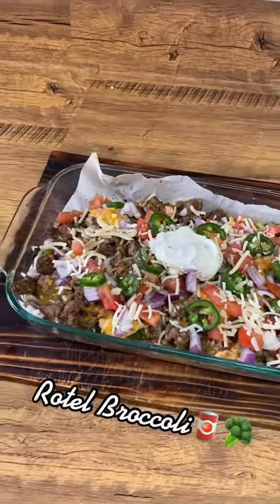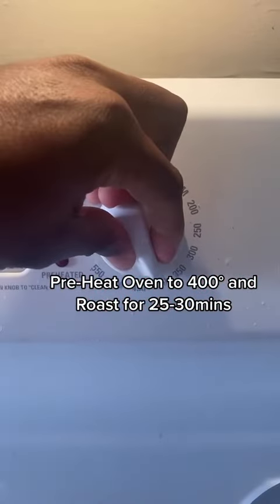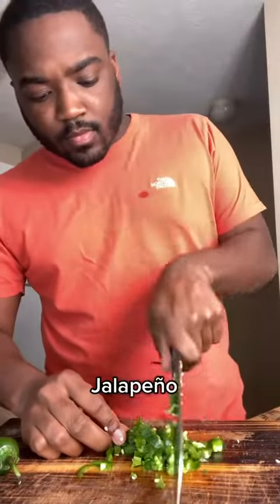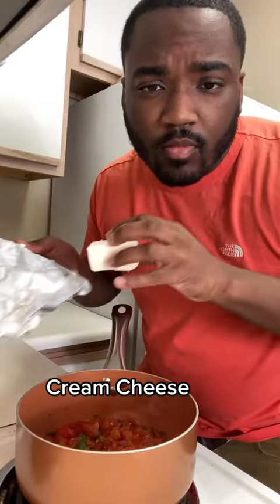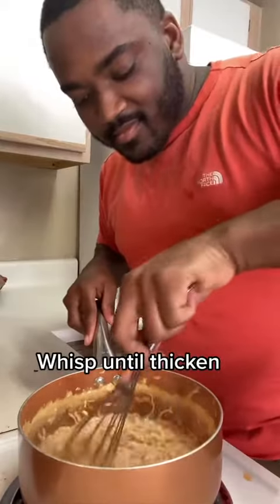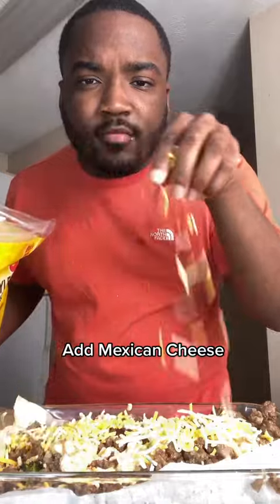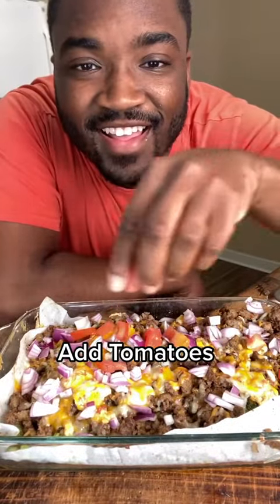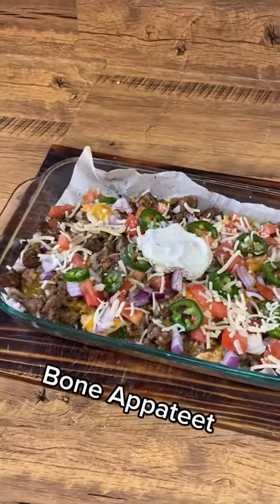KETO RECIPES | Rotel Broccoli 🥫🥦….I think I might be on to something? Hope you all Enjoy 😛!